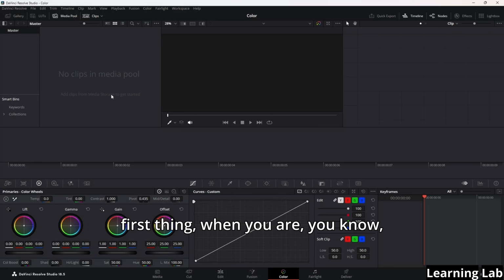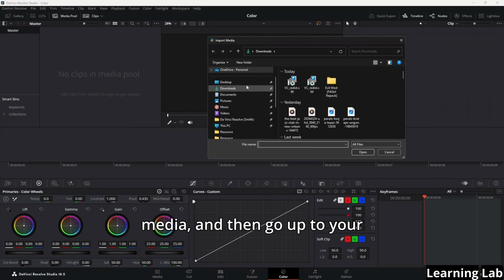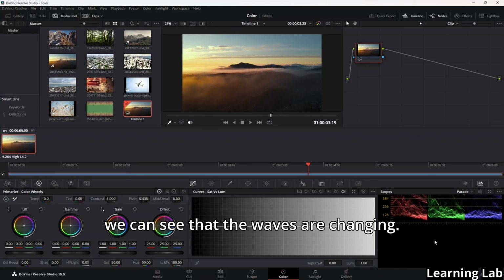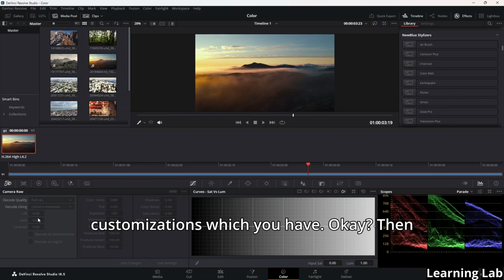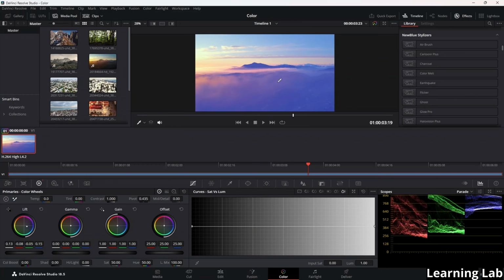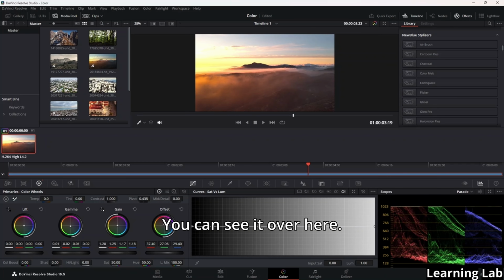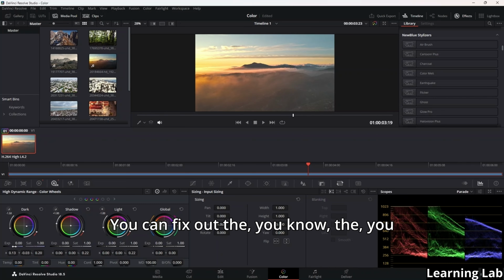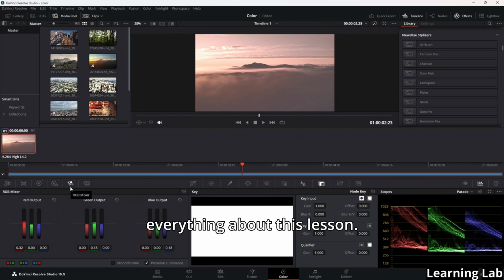Lesson-7 Color Tools in DaVinci Resolve Explained Beginner to Pro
Master DaVinci Resolve Color Tools: From Beginner to Pro! 🎨

Are you feeling overwhelmed by the Color Page? In this video, we go beyond the basics to uncover the Secret Color Tools in DaVinci Resolve that professional colorists use every single day.

Whether you are just starting out or looking to sharpen your grading workflow, this guide breaks down everything from the standard Primary Wheels to the hidden gems that will make your footage look cinematic in seconds.
🚀 What You’ll Learn:
The Fundamentals: Understanding Lift, Gamma, Gain, and Offset (and why most people get them wrong).

Secret Pro Tools: Unlocking the power of the HDR Palette and Color Warper.

Efficient Workflow: How to use the curves and qualifiers like a Hollywood pro.

Pro Tips: The "hidden" settings in the Primaries tab that save hours of grading time.